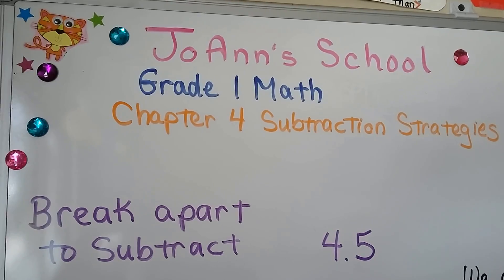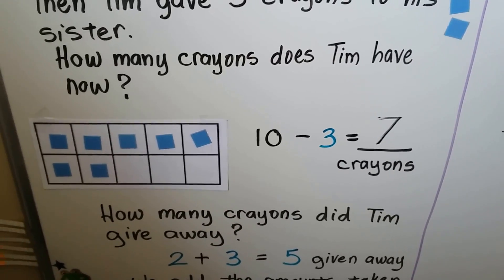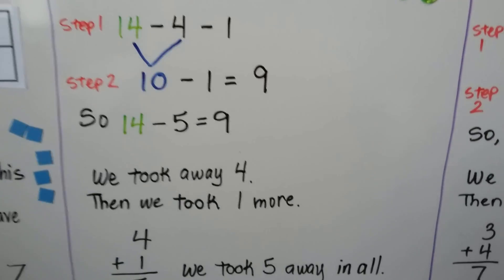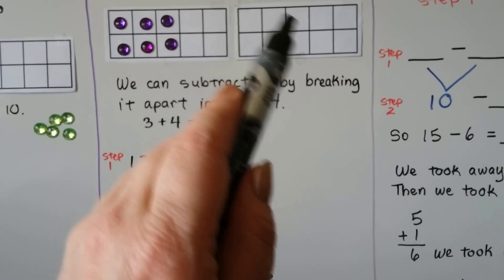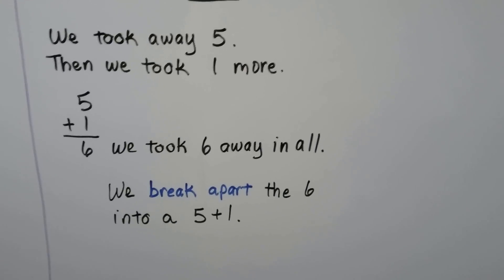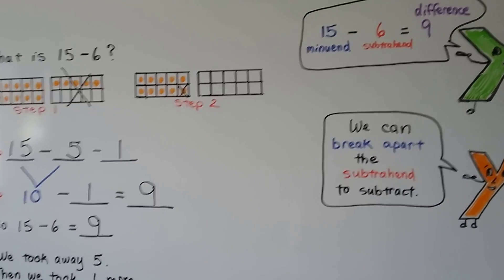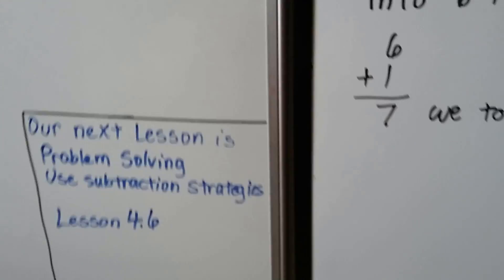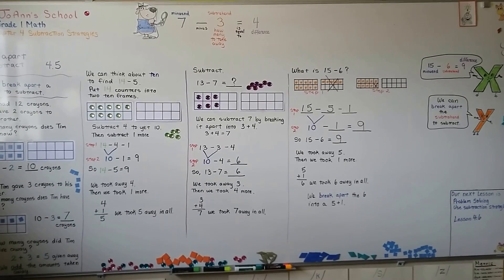Grade 1 Math 4.5, Break apart to subtract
How we can break apart a number to subtract it from a minuend. Break apart a subtrahend to subtract. Using two ten frames to show subtraction, taking away a number to find the difference and taking away more, subtracting twice for a two-step problem.